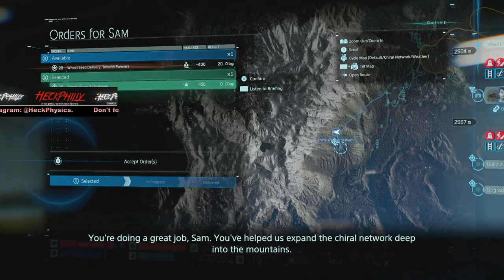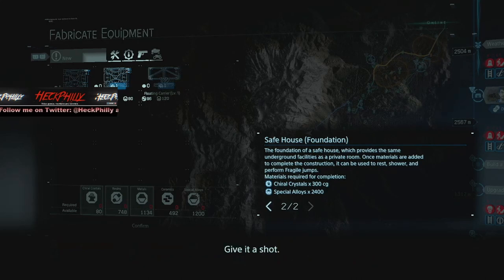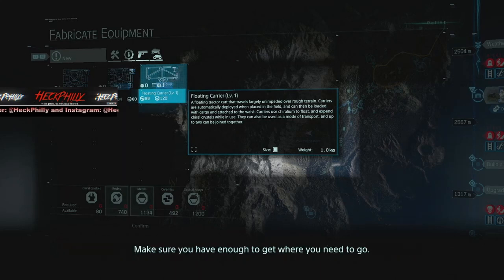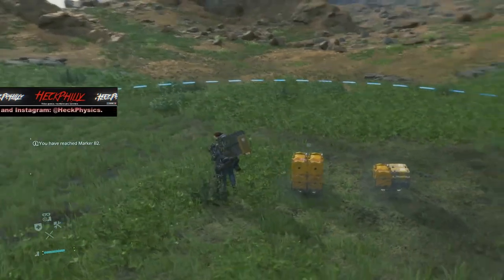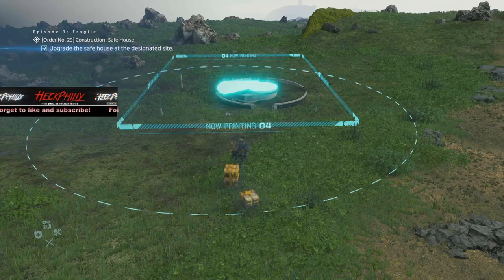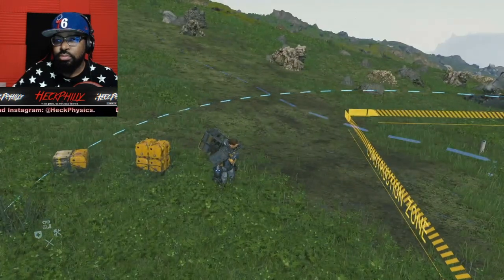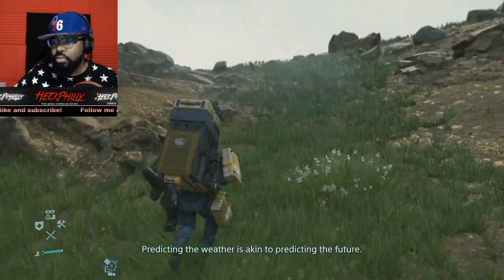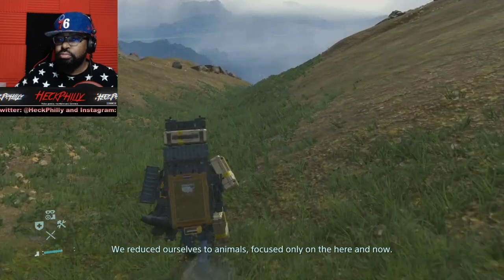Building A Safehouse By The Weather Station || Death Stranding Gameplay || Part 19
Building a safehouse and searching for chiral crystals.

Sorry I was away from You Tube for so long.

I'm back, now.

Thank you for stopping by my channel, and welcome to my universe!